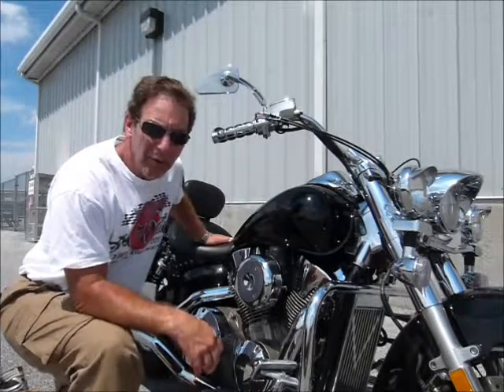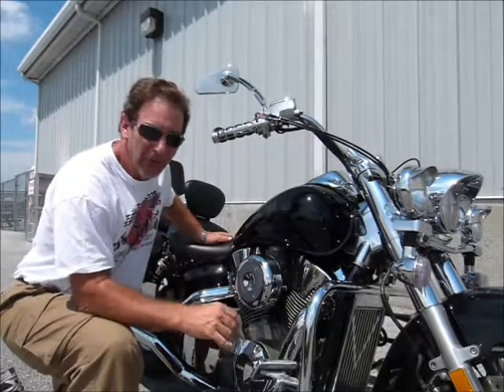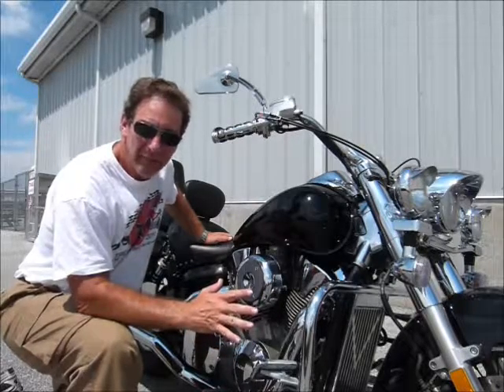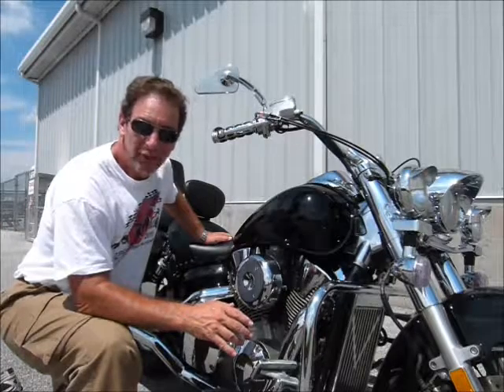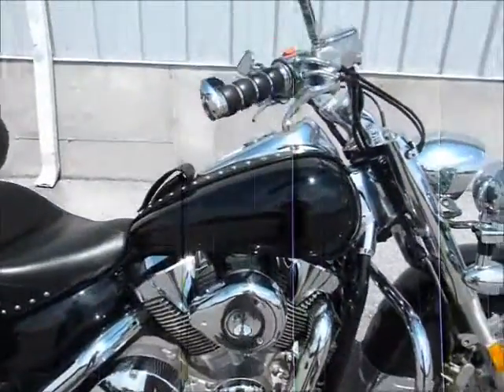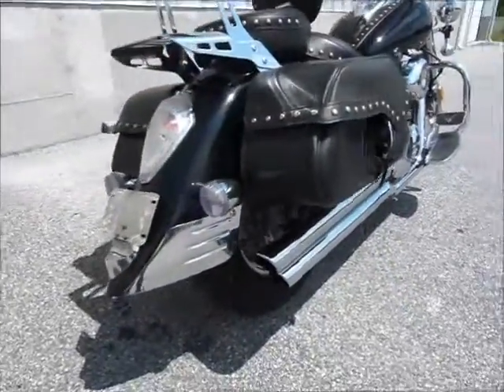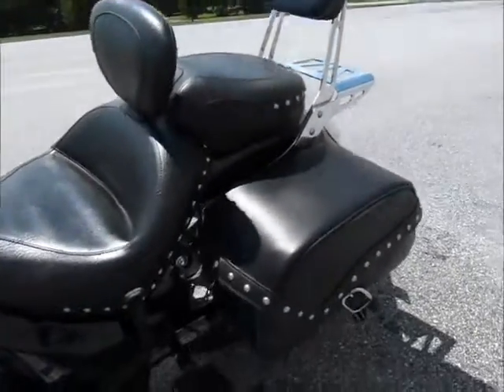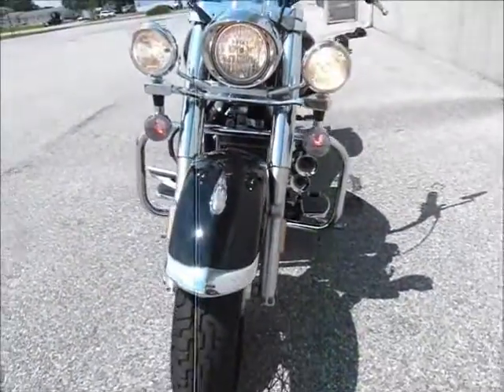2003 Honda VTX1300S Stock #9-8988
This bike has sold.  Thank you for viewing our video.